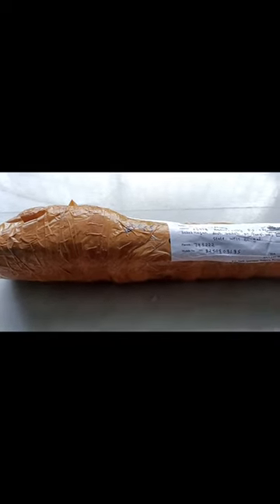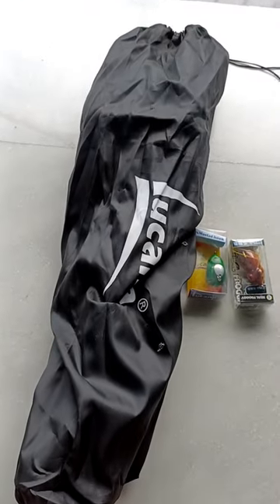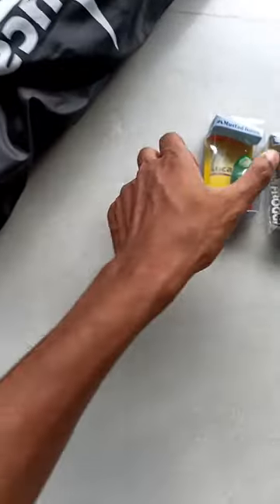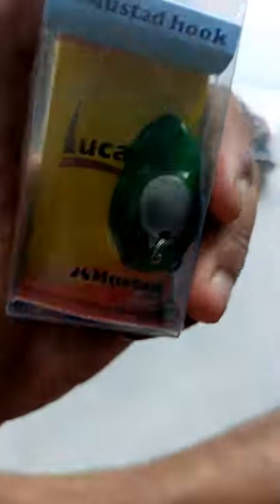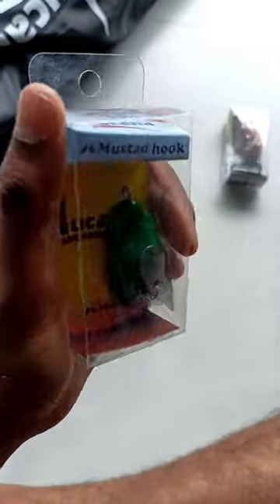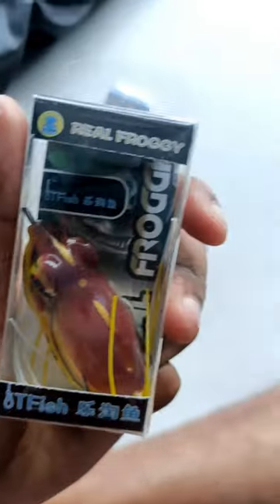LUCANA PORTABLE CHAIR , FROG 8 GM , REAL FROG